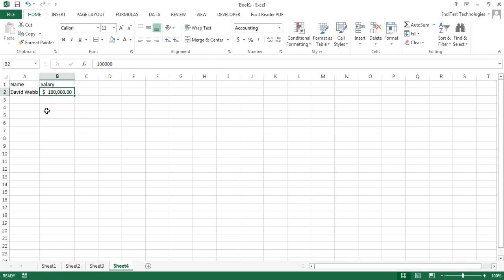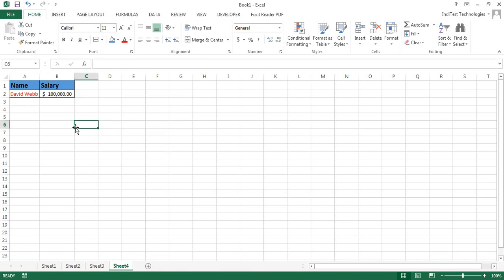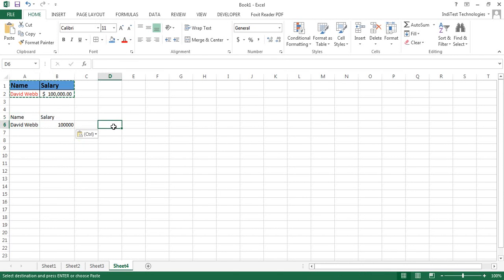1 01 06 Data and Formats